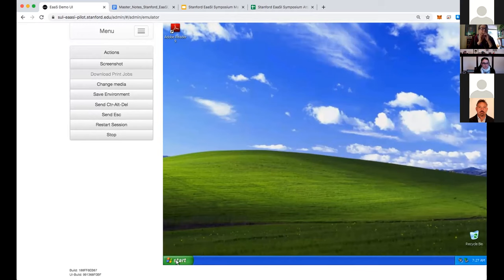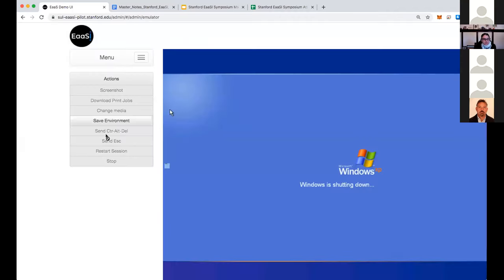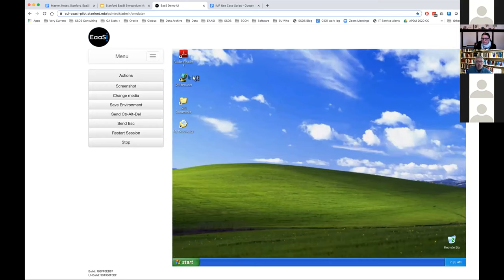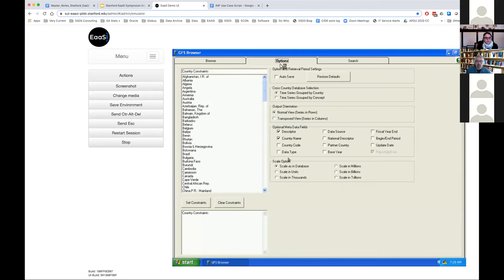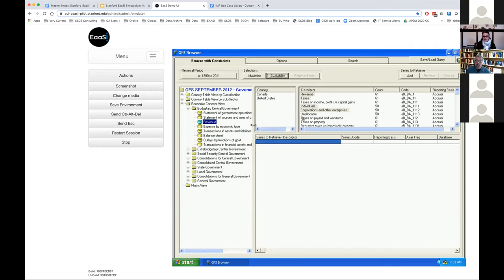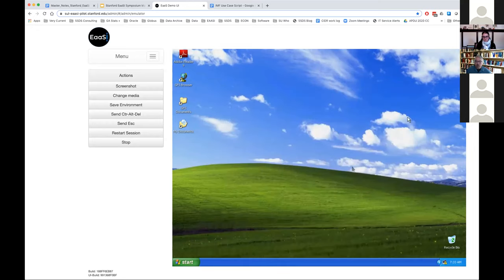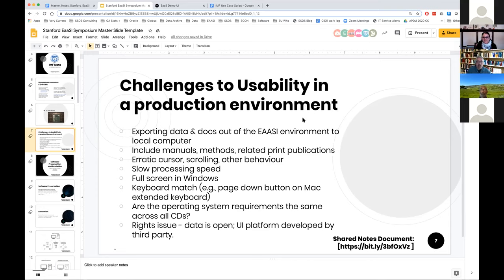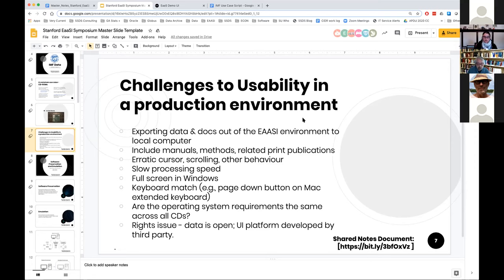Stanford Software Preservation Symposium - International Monetary Fund CD-ROMs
Stanford Libraries has been testing the use of Emulation as a Service to preserve and provide ongoing access to the International Monetary Fund global economic time-series data.  In this demonstration Kris Kasianovitz and Ron Nakao describe the challenges and potential promise of emulation in providing ongoing access.